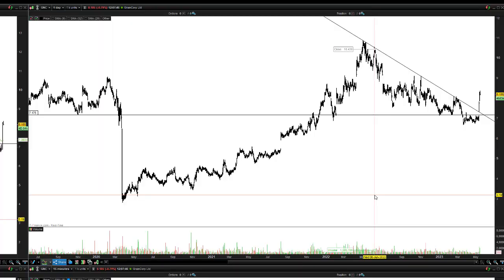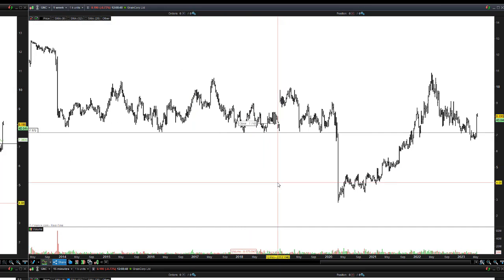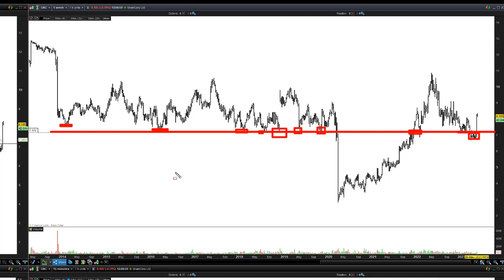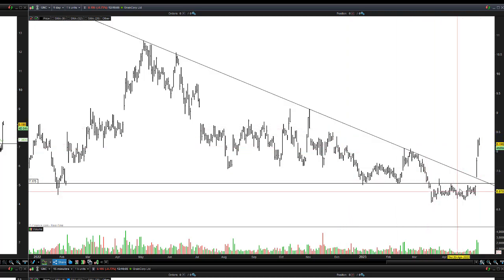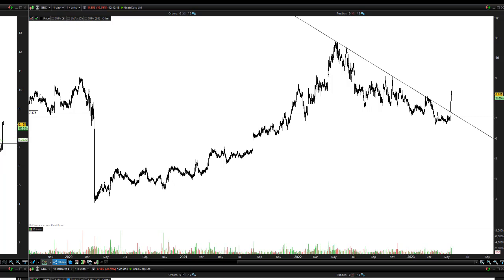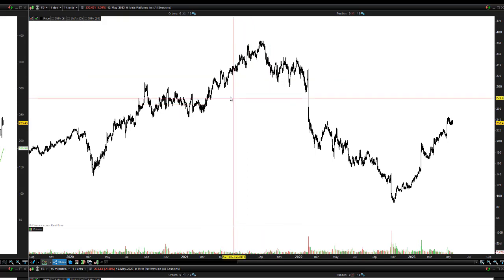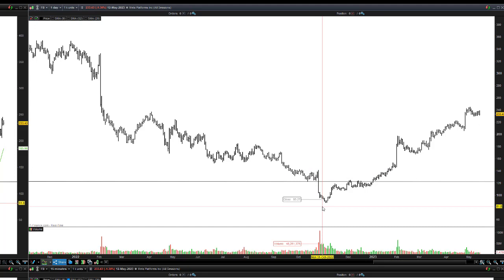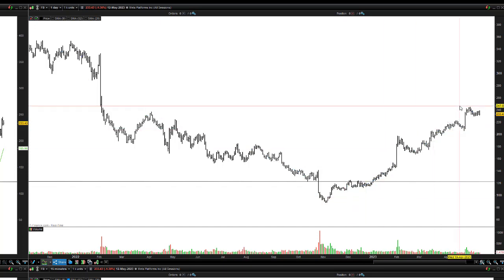End Of Trend Pattern | Powerful Reversal Pattern | Start Of NEW TREND